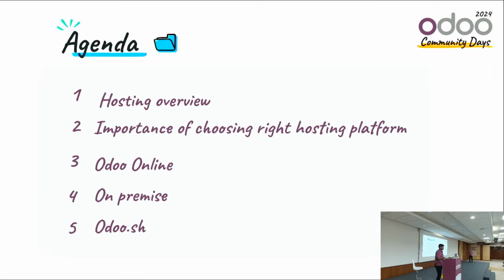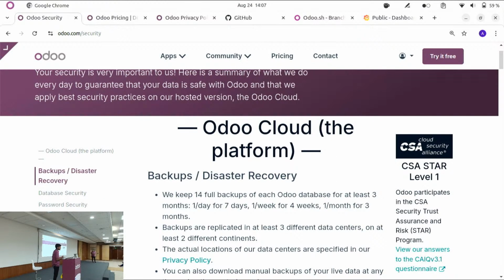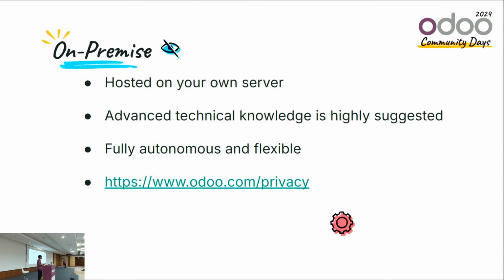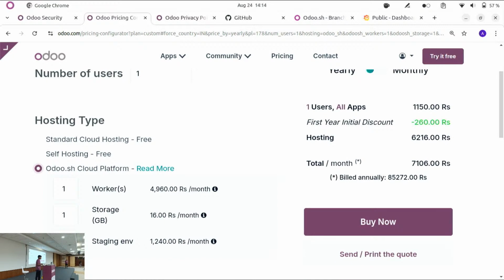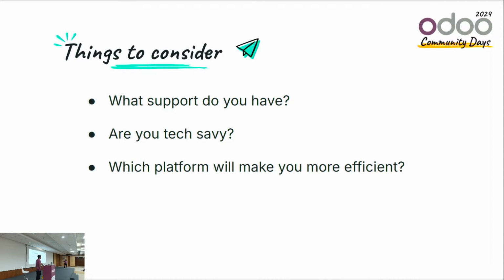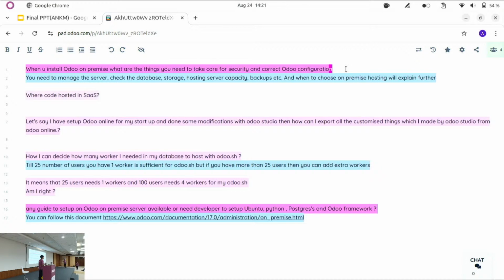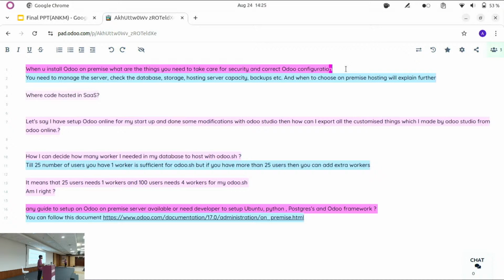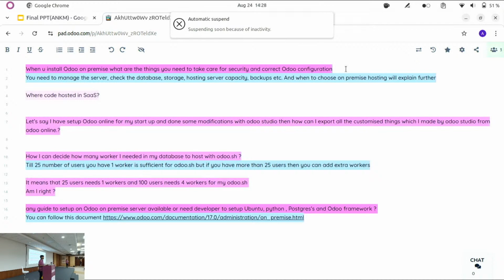Choose right platform: Odoo Online, odoo.sh or On premise | Ankush Maurya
Discover the key factors in choosing the right platform for your business with Odoo management software. Learn how to evaluate Odoo Online, Odoo, and On-Premise solutions, comparing their benefits and features. Whether you value accessibility, scalability, or control, this discussion offers valuable insights to help you select the right platform for your needs.